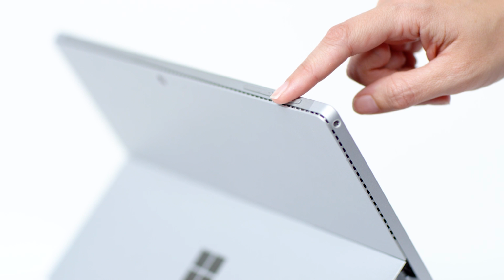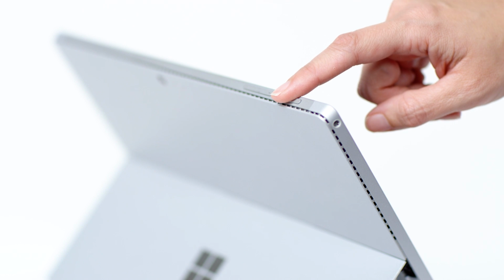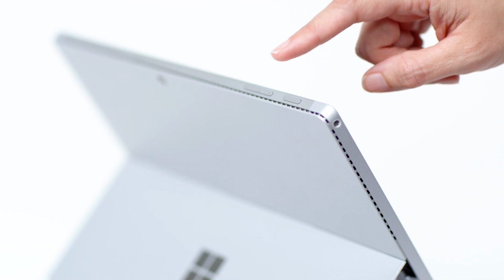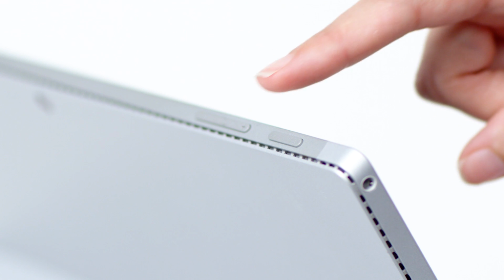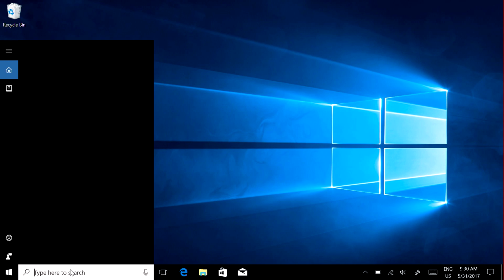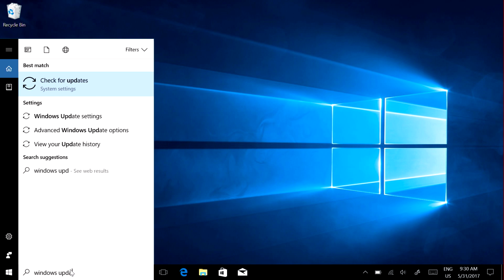What to do if Surface won't turn on | Microsoft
If your Surface won't wake up or respond, there are several things you can do. This video will show you how to force a shutdown and restart your Surface; install updates; and how to get it repaired or replaced.

0:00 Force a shutdown and restart
0:15 Install updates
0:20 Single-button shutdown
0:40 Two-button shutdown
1:12 How to get a repair/replacement

This article walks you through what to do if Surface won’t turn on or wake from sleep.